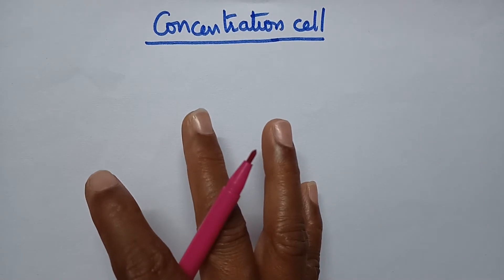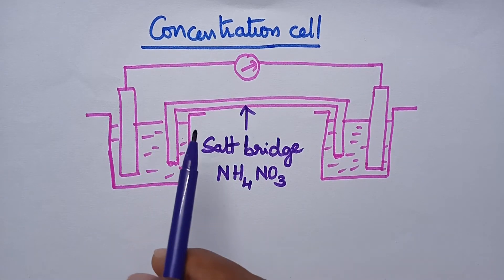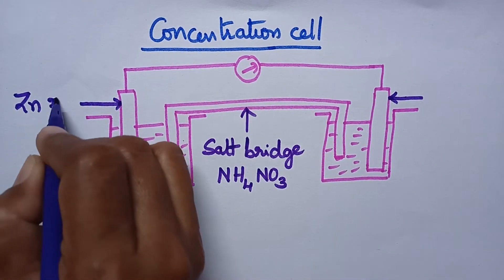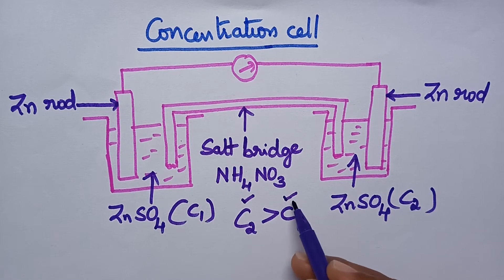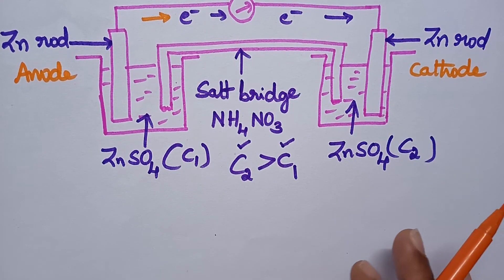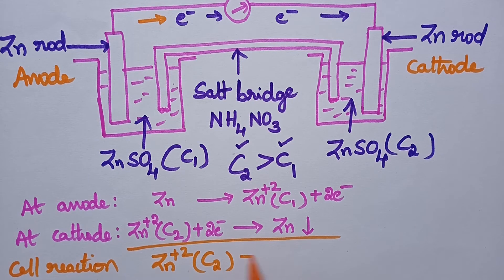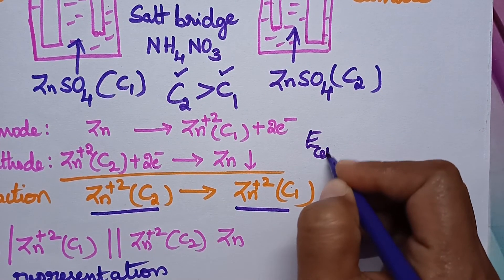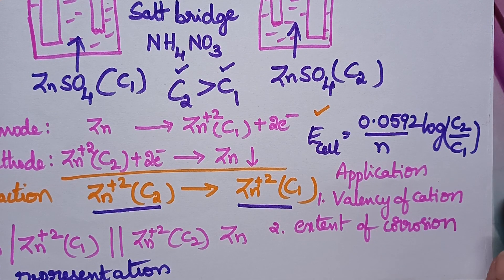Concentration cell#Galvanic cell#Electrochemical cell#JNTUK#JNTUH#JNTUA# BTech#Diploma#Intermediate